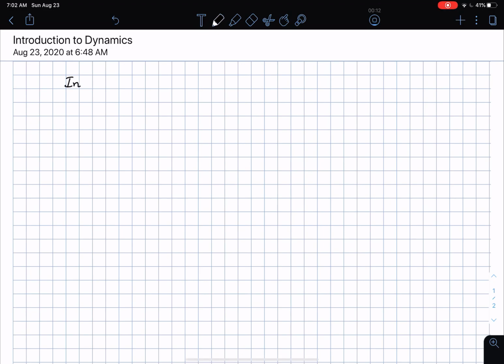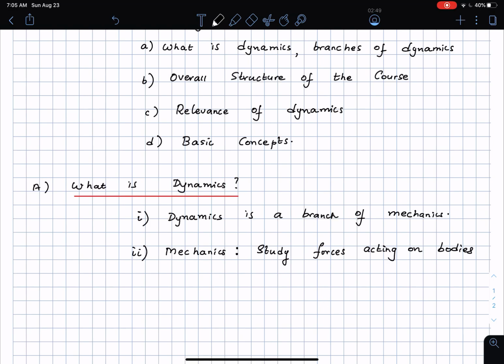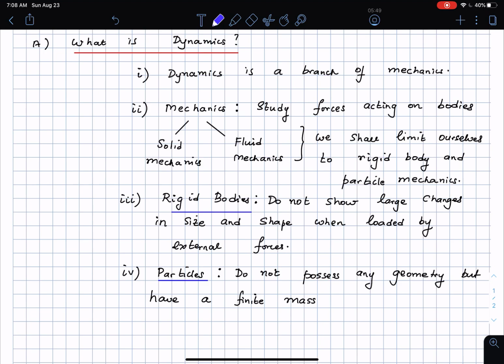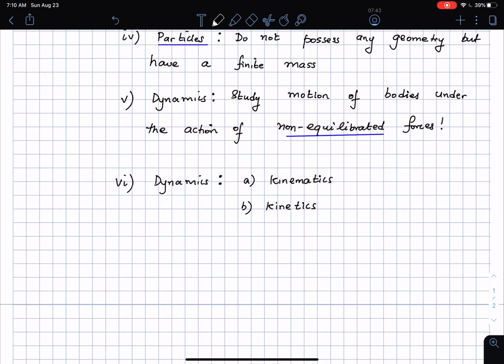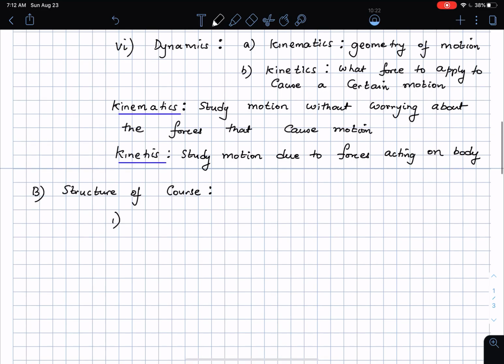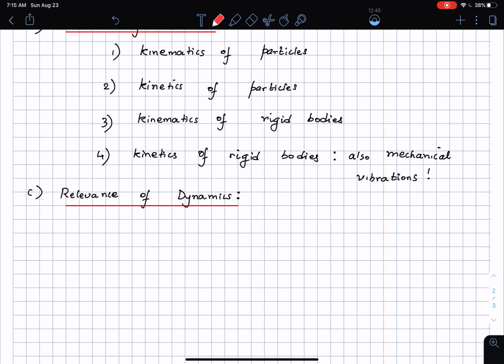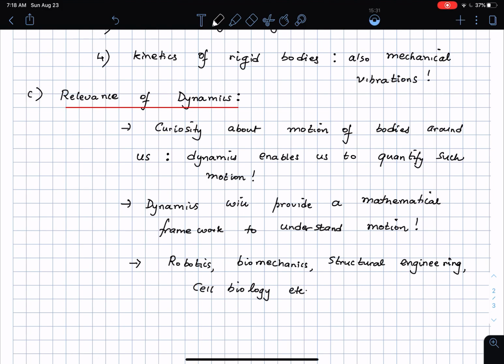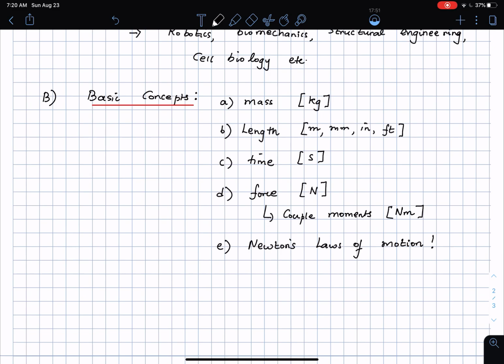Introduction to Dynamics